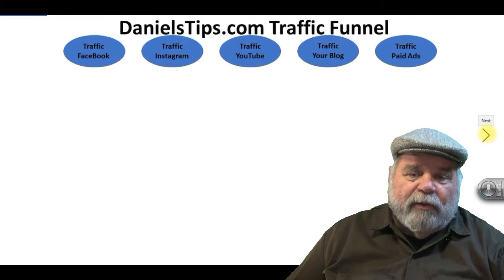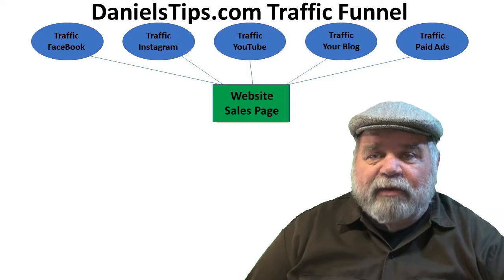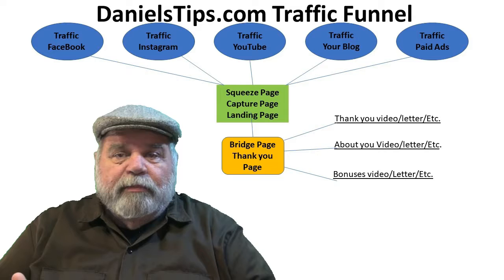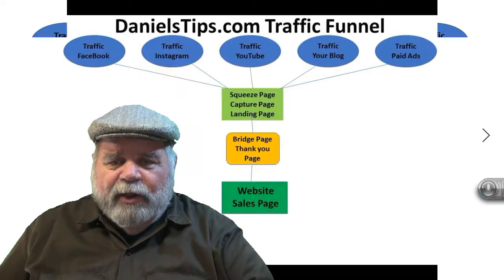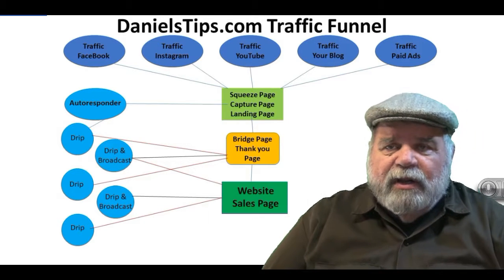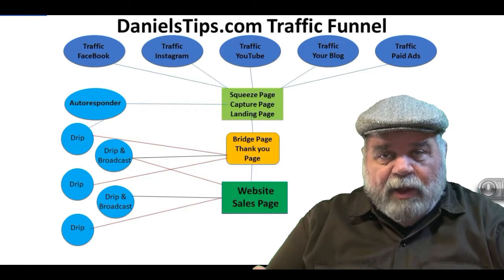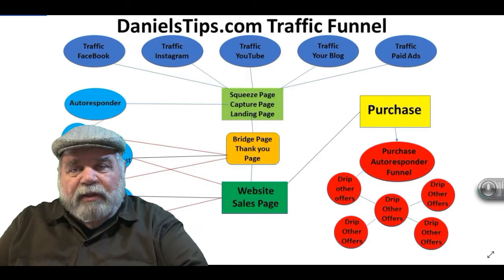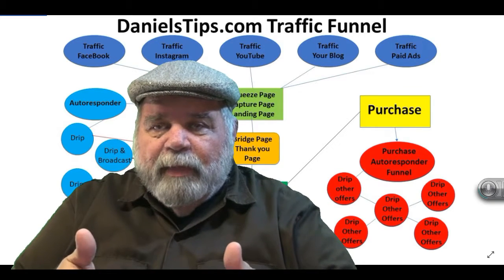Marketing Funnel Road map for any On-line Business or Niche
DanielsTips.com   Marketing Funnel Road map for any On-line Business or Niche. This is your simple but effective guide to setting up a profitable on-line presence ... and will work for any business, service or product in any Niche or category.

Simple Cut & Paste system gets $100 - $500 per day

Quick & Easy $7 program will flood your account Daily